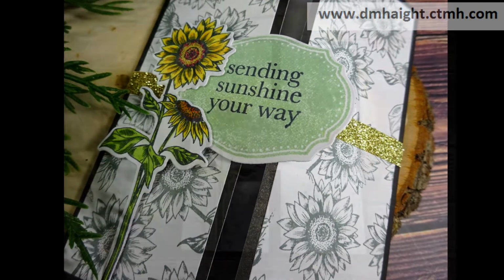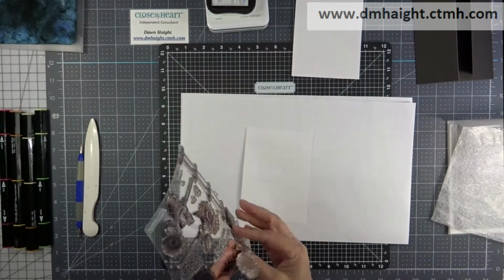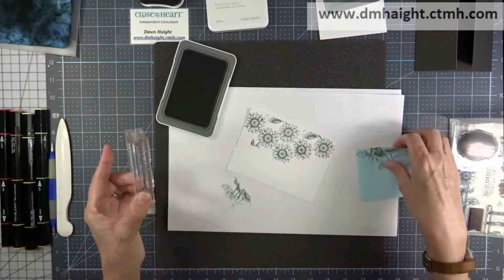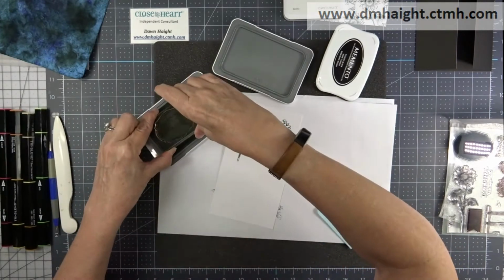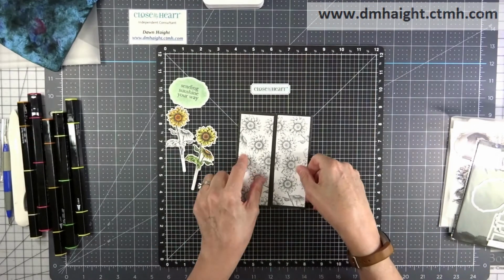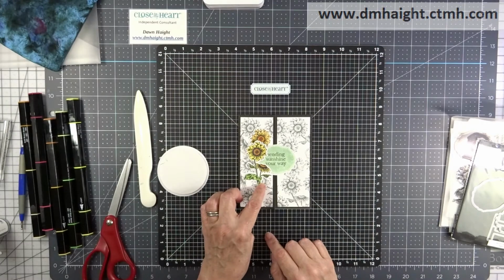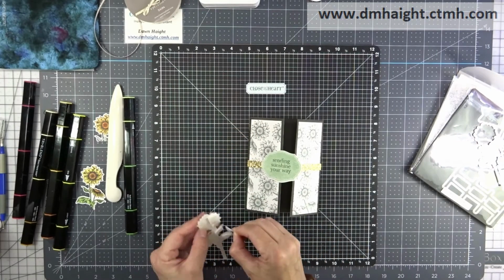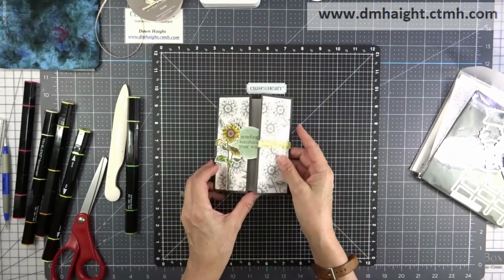Joyful Sunflower Gate Fold Card | Pixels and Papercrafts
Learn how to make a gate-fold card using Joyful Sunflower and random stamping!